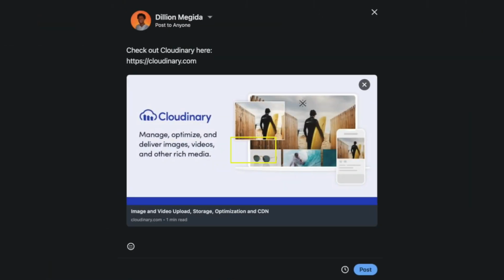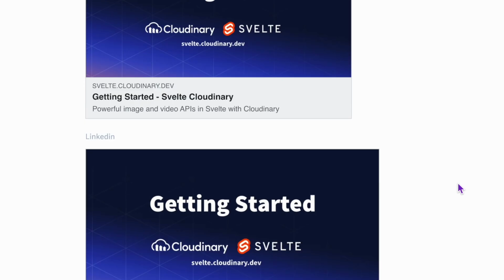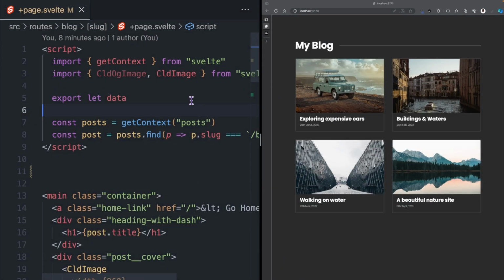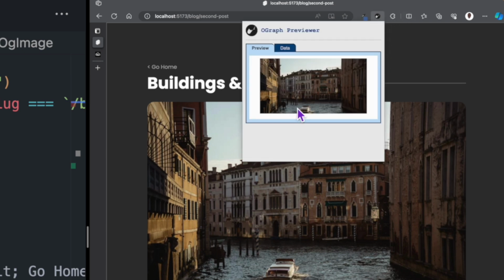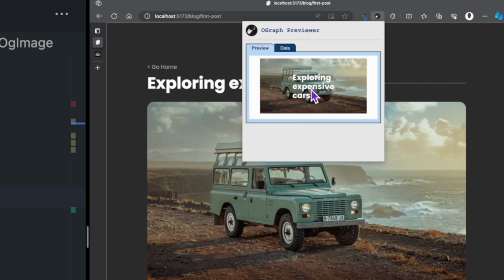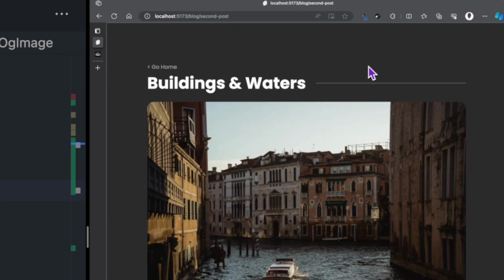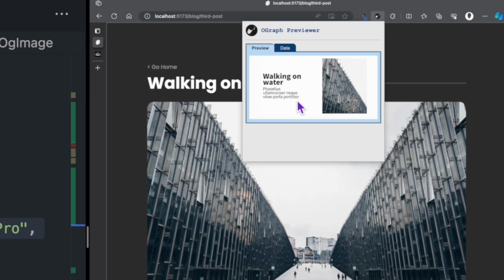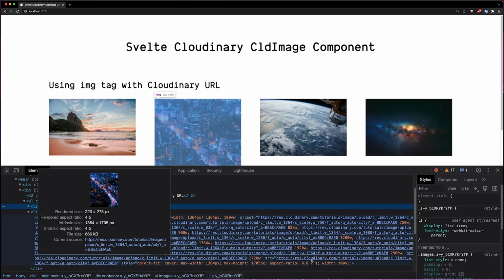Dynamic Social Cards in Svelte with Svelte Cloudinary - Dev Hints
Boost social media engagement with dynamic social cards in a Svelte app.

We'll walk through how to easily create a new social card with the CldOgImage component that automatically adds Open Graph (OG) meta tags to your Svelte or Sveltekit app. We'll then see how we can customize it by dynamically adding custom text overlays and other images.

Instructor: Dillion Megida ( @deeecode )